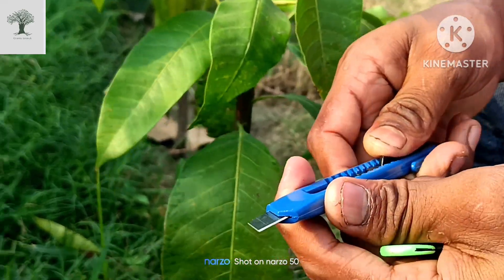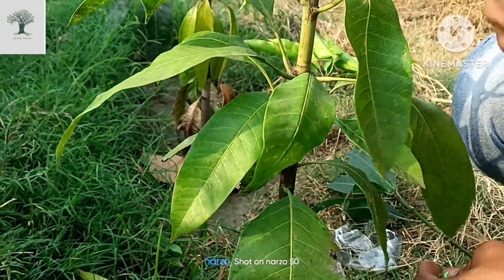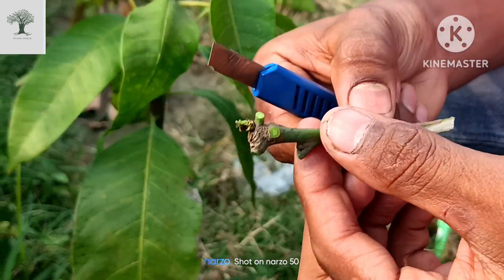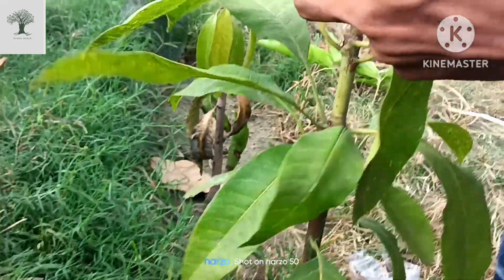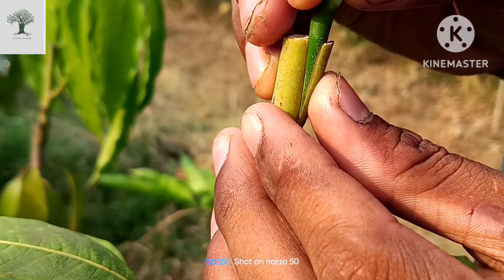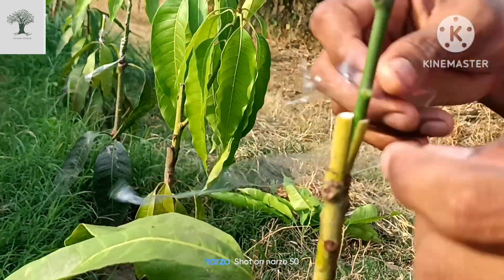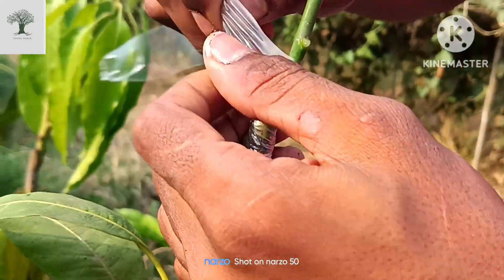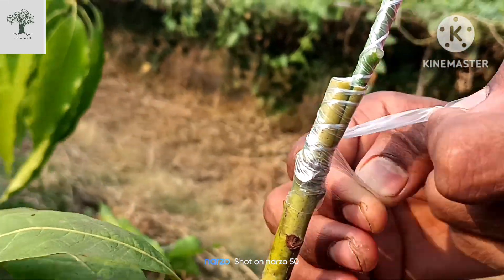আম গাছে কলম করার পদ্ধতি।আম গাছে জোড় কলম করার পদ্ধতি।আম গাছে কলম করার পদ্ধতি ও সময়।আম গাছে জোড় কলম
Your Quaris
আম গাছে জোড় কলম করার সহজ
পদ্ধতি
আম গাছে জোড় কলম করার পদ্ধতি
আম গাছে জোড় কলম
আম গাছের জোড় কলম
আম গাছের জোড় কলম করার পদ্ধতি
পদ্ধতি
আম গাছে কলম করার সহজ পদ্ধতি
আম গাছে কলম করার পদ্ধতি
আম গাছে কলম বাধা
আম গাছে কলম
আম গাছে কলম করা
আম গাছে কলম করার পদ্ধতি ও সময়
আম গাছে কলম বাধার পদ্ধতি
আম গাছে কিভাবে কলম দেওয়া হয়
আম গাছে কলম লাগানো
আম গাছে কলম করার নিয়ম